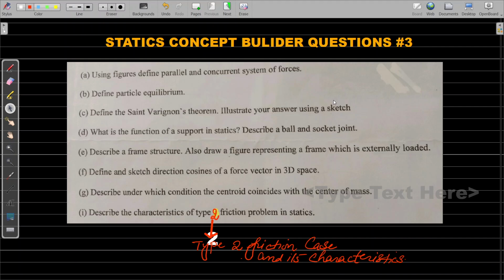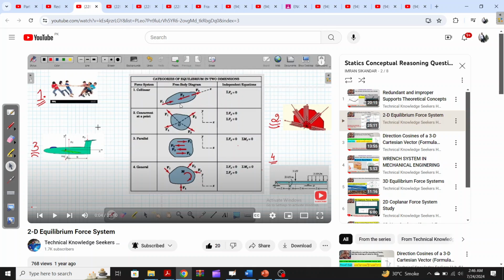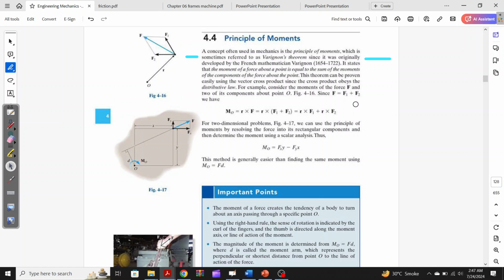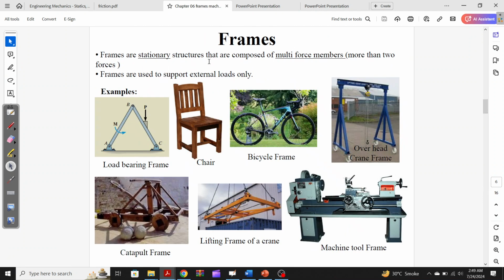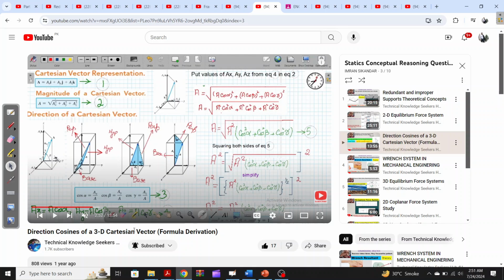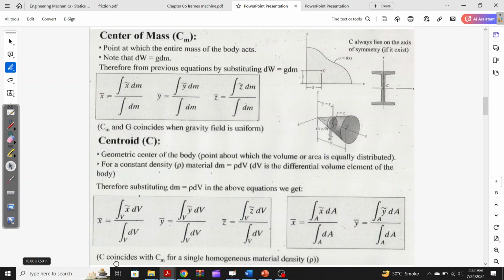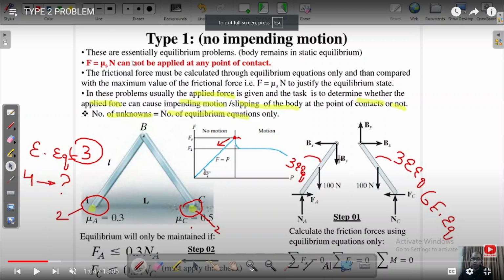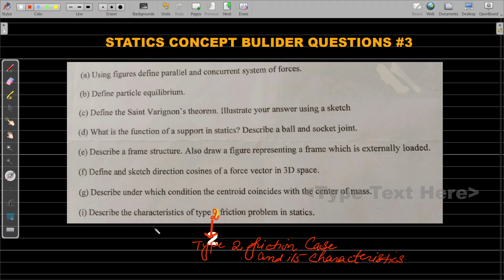STATICS CONCEPT BUILDER QUESTIONS 3